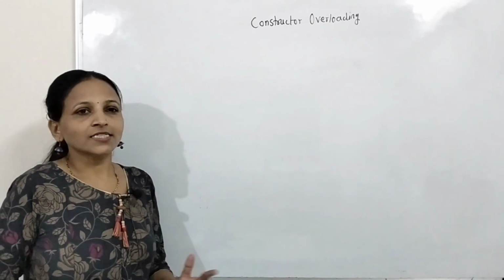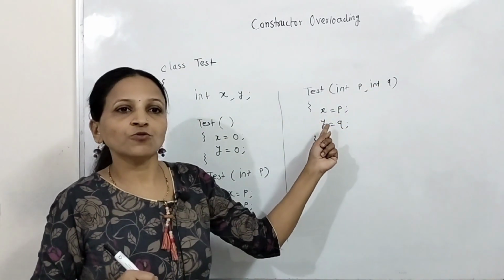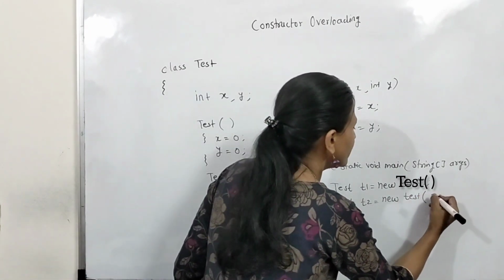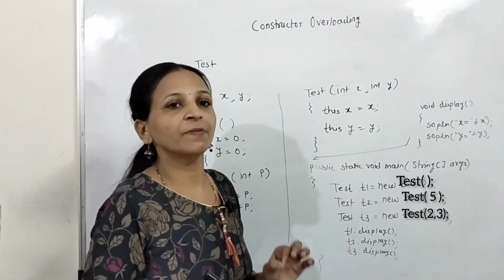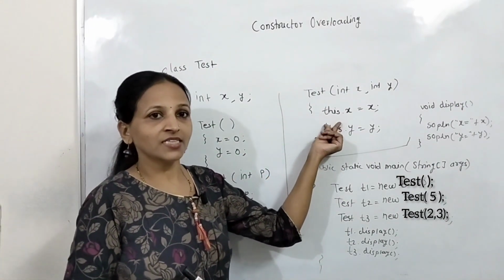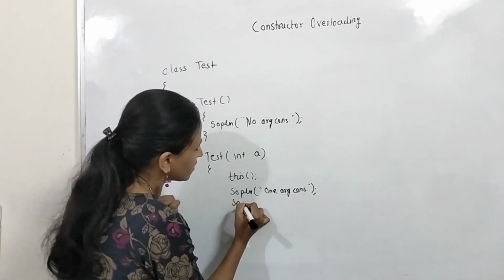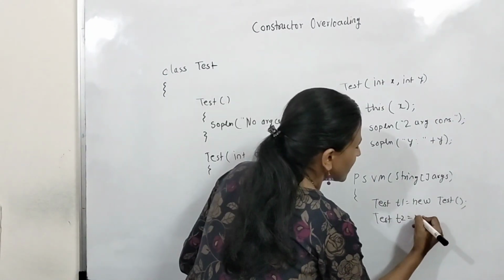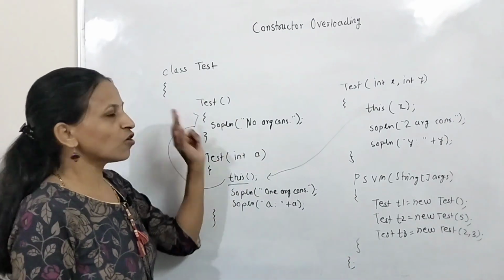Constructor Overloading| this keyword| this( )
Constructor Overloading
this keyword